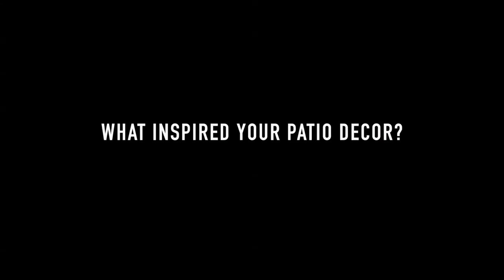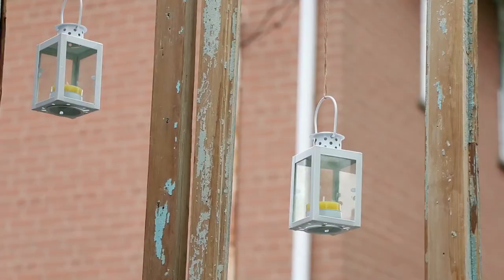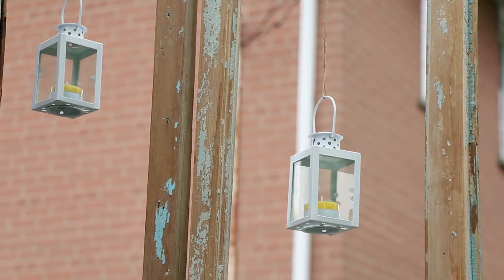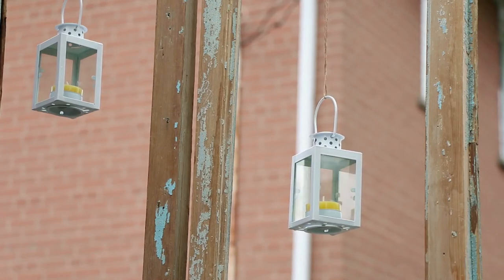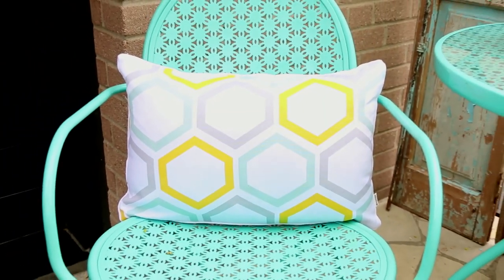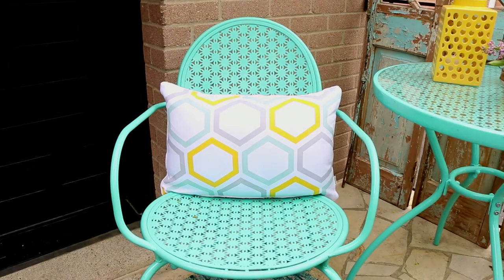10 Tips on Decorating a Small Patio for Summer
Toronto-based interior designer Lisa Canning shows us how to make the most of a small patio or balcony.
for more real estate and design news.